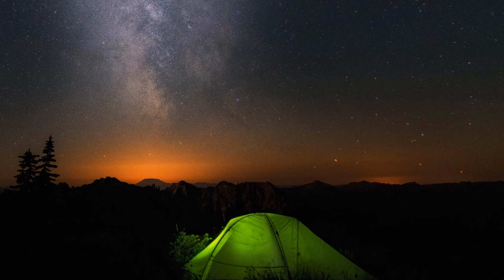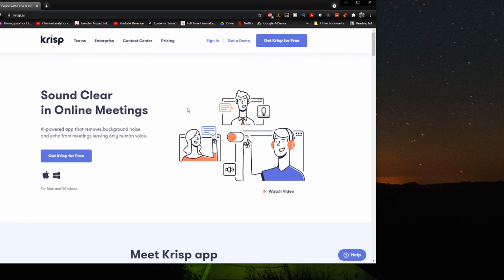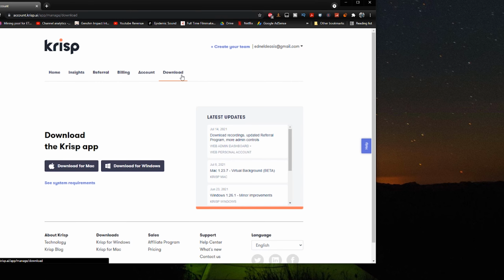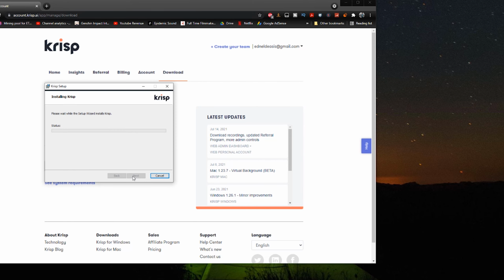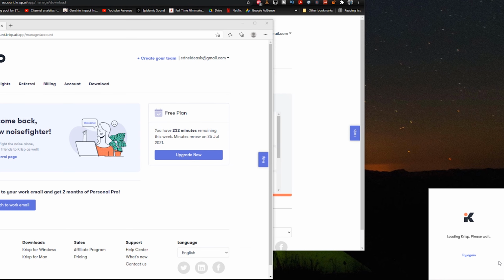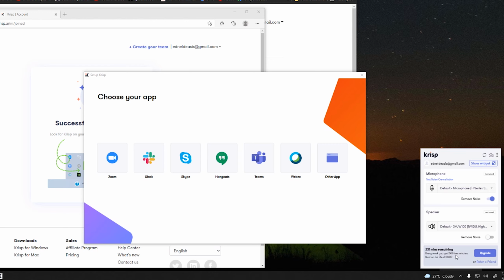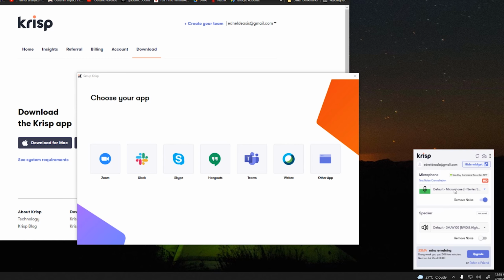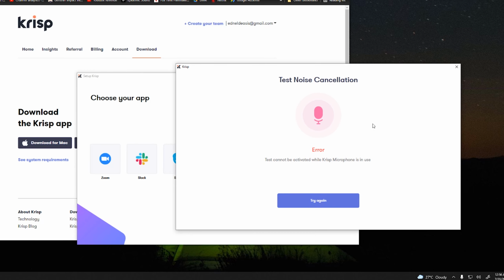Reduce or Suppress Background Audio Noise While Recording Tutorials / Zoom Meetings for Free!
As always, Don't Hate, Appreciate!

EARN 100 PESOS FOR FREE!!